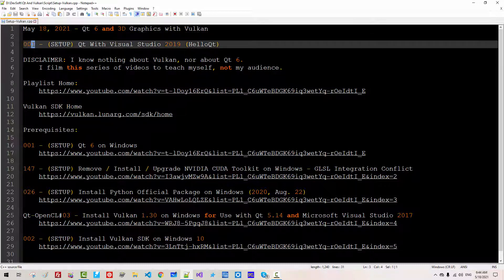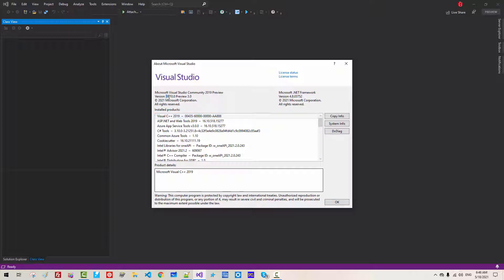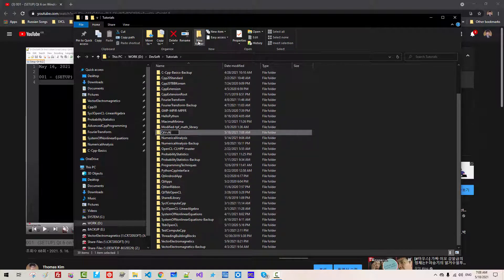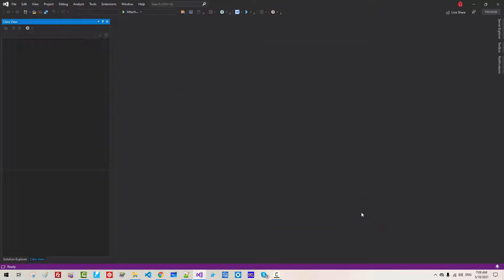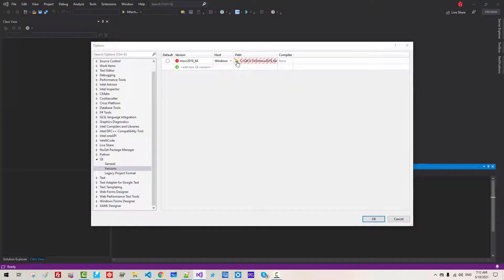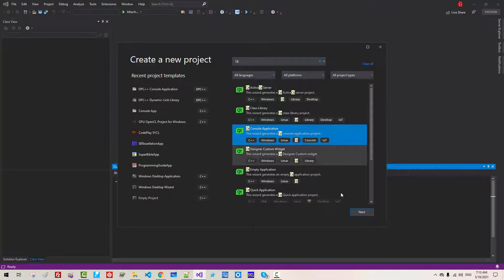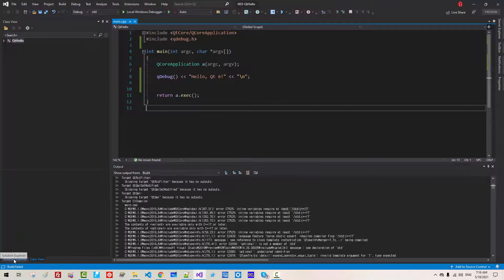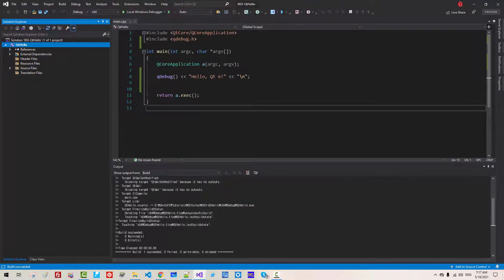003 - (SETUP) Hello Qt 6 With Microsoft Visual Studio 2019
I film this series of videos to teach myself, not my audience.

Qt-OpenCL#03 - Install Vulkan 1.30 on Windows for Use with Qt 5.14 and Microsoft Visual Studio 2017